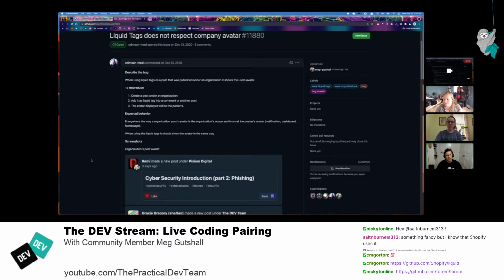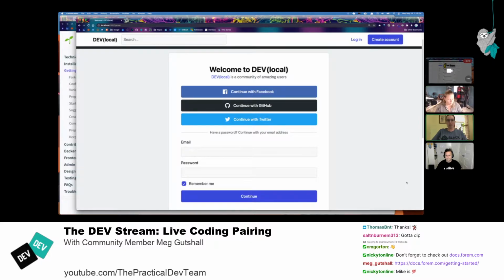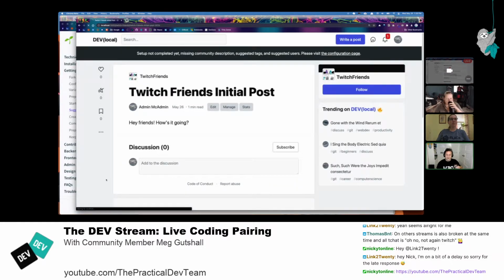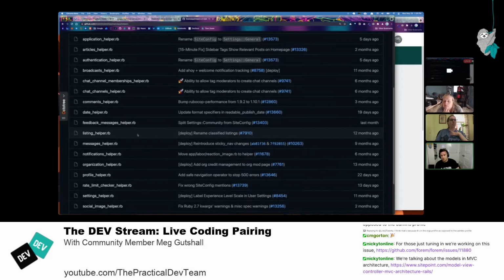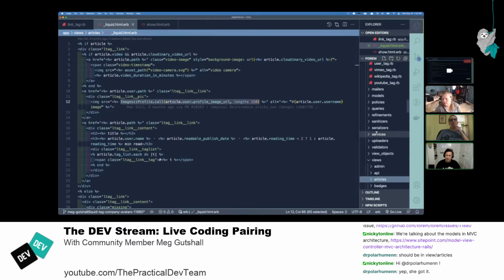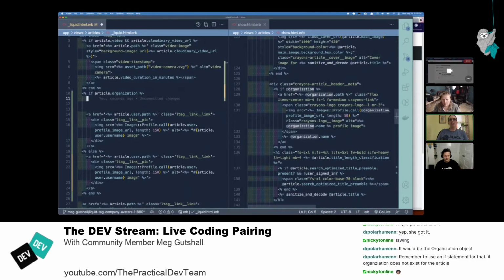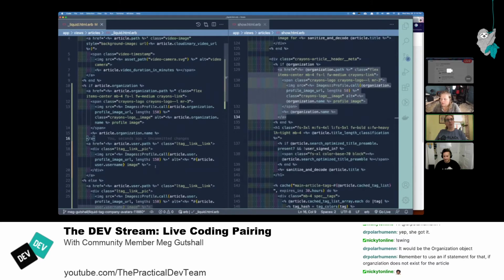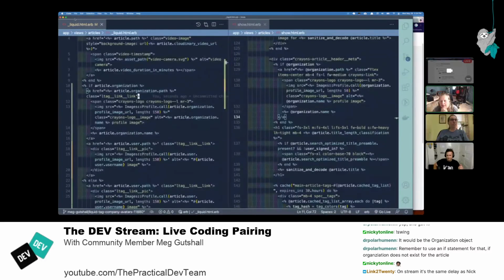Pair Programming with Meg Gutshall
Nick Taylor and Christina Gorton were joined by Meg Gutshall to work on a Liquid tag issue on Forem.